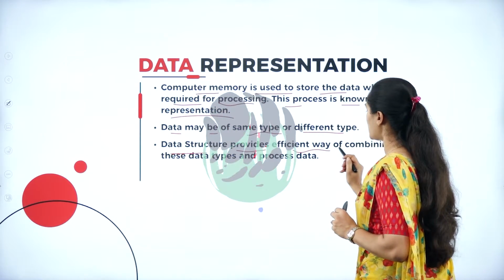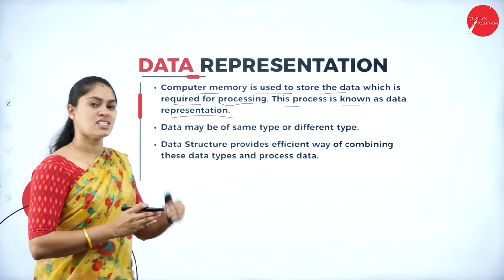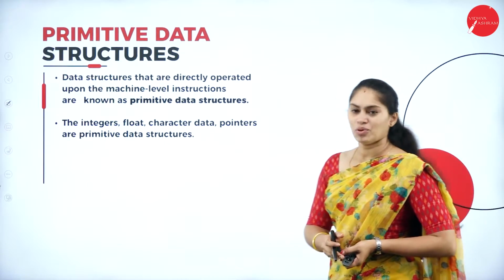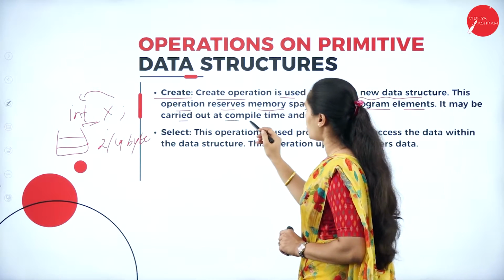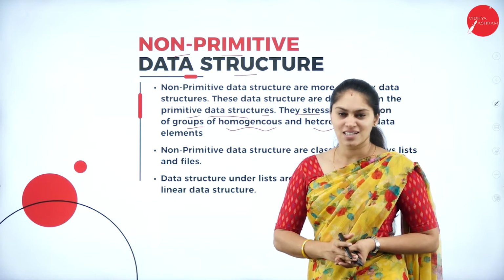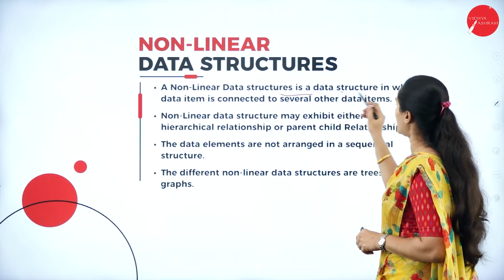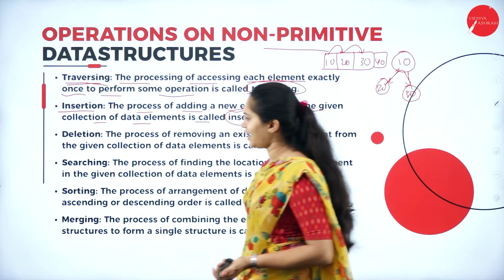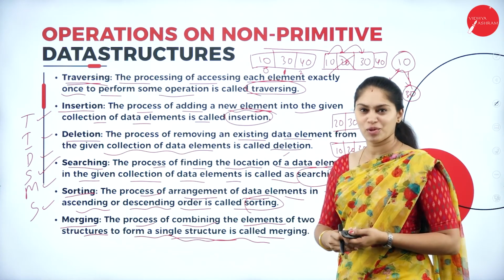DAY 01 | DATA STRUCTURES USING C | II SEM | B.CA | INTRODUCTION TO DATA STRUCTURES | L1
Course : B.CA
Semester : II SEM
Subject : DATA STRUCTURES USING C
Chapter Name : INTRODUCTION TO DATA STRUCTURES
LECTURE : 1